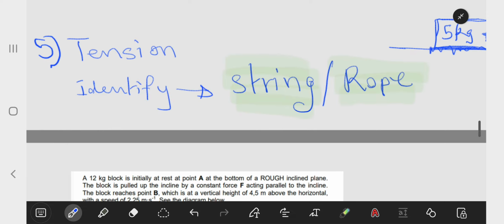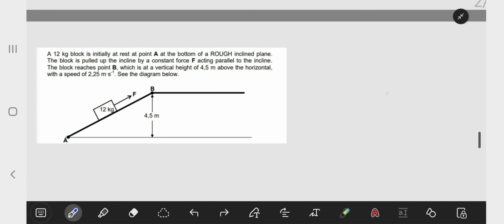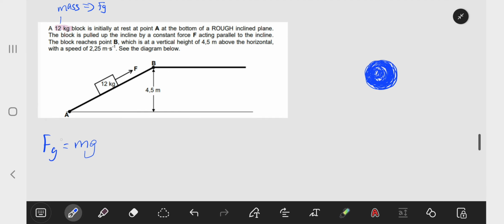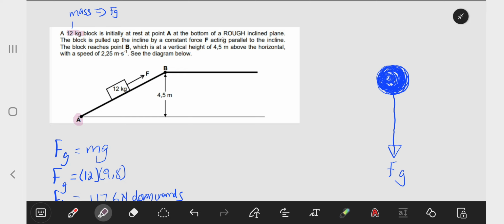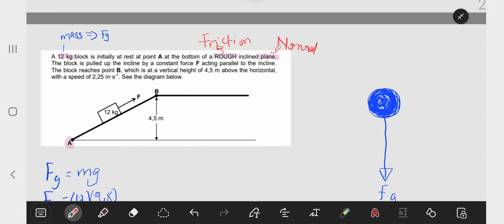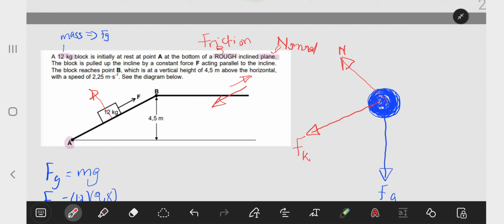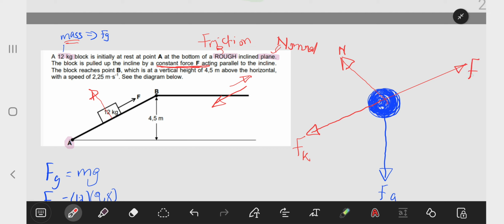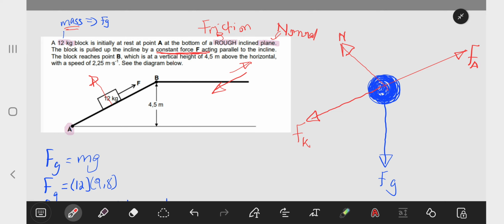Grade 11 and 12 , Forces, Newtons laws, Work, Energy and Power part 2